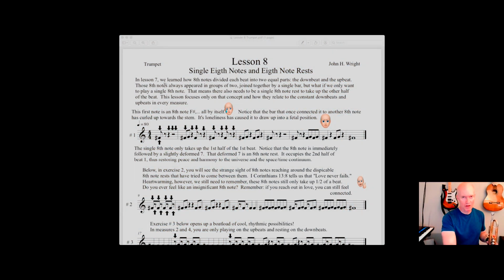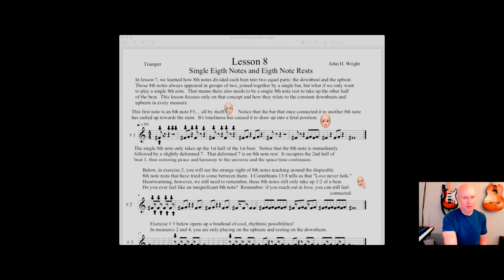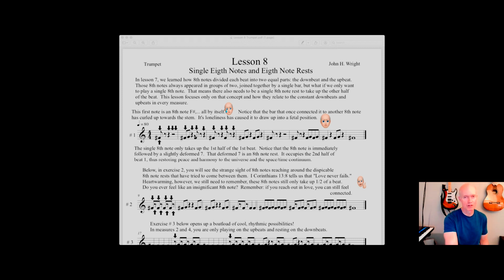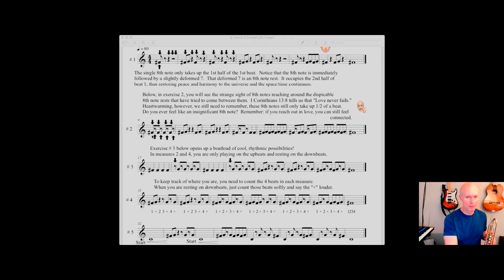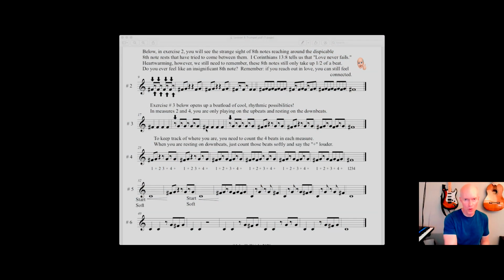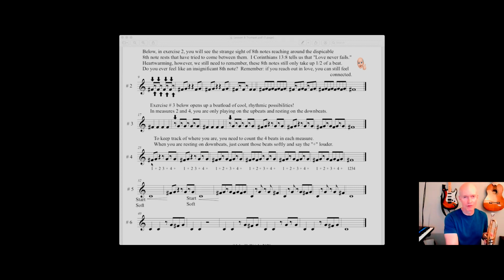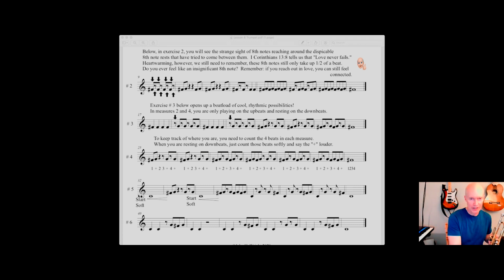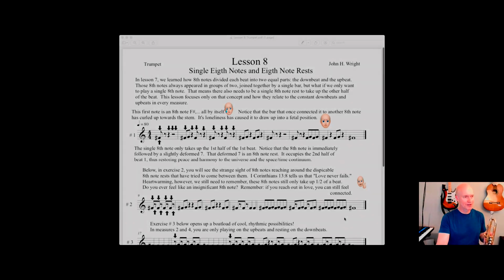Trumpet Lesson 8 - Introducing single 8th notes and 8th note rests.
In this lesson, I introduce single 8th notes and 8th note rests.
We learn how to count them and how to feel them.